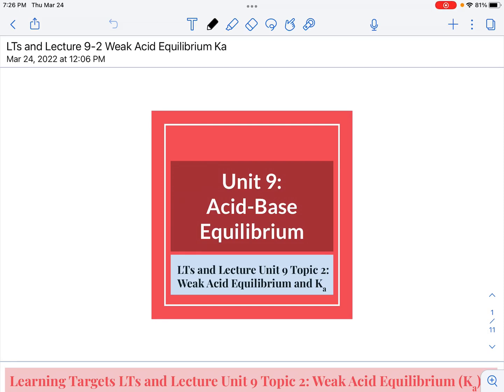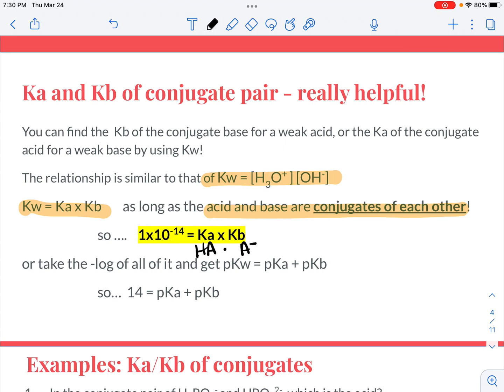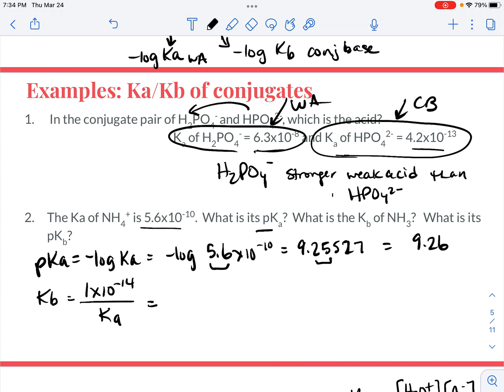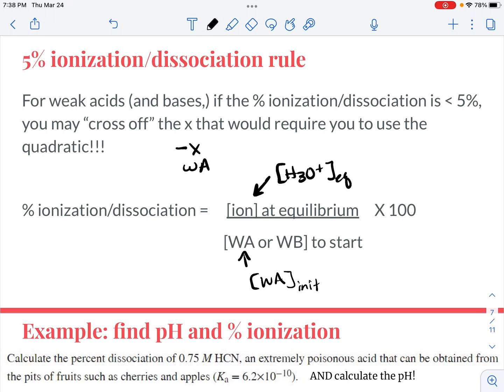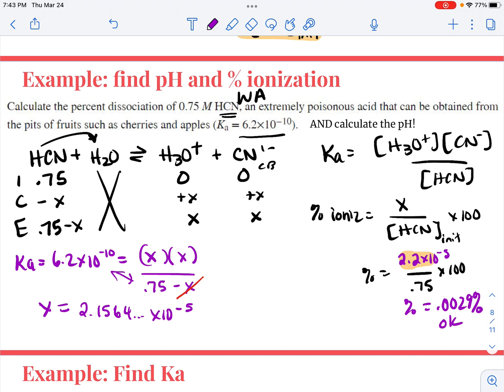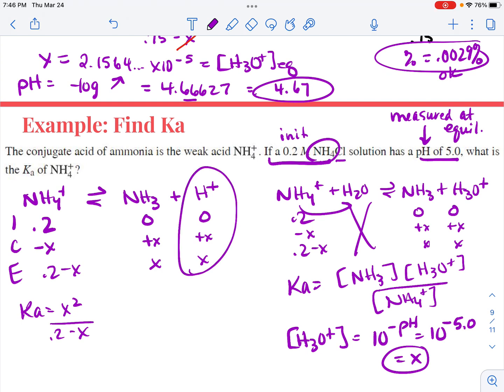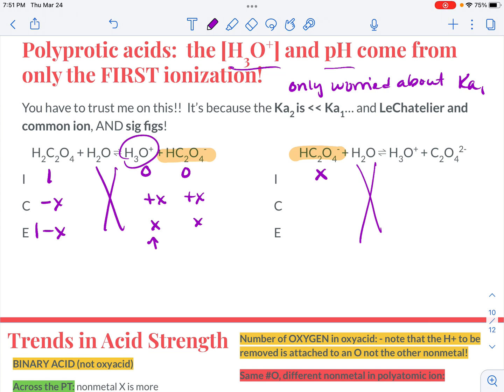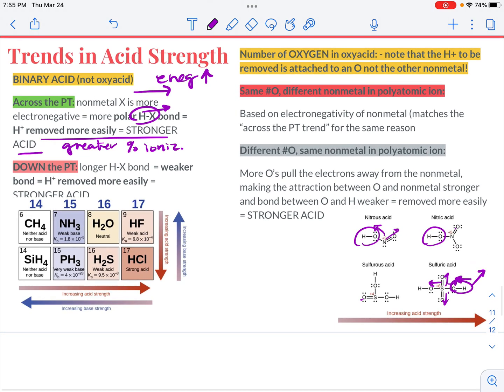Lecture 9-2 Weak Acid Equilibrium and Ka